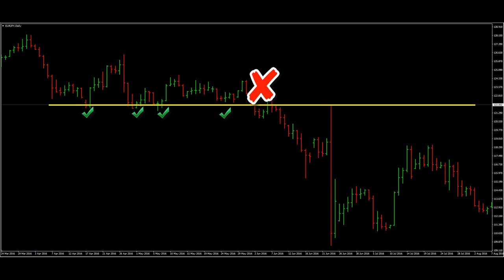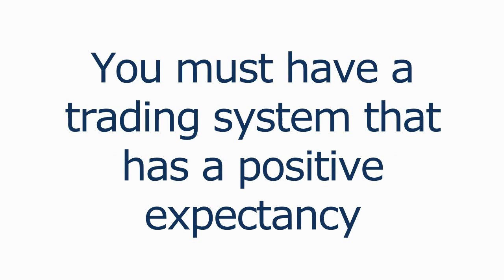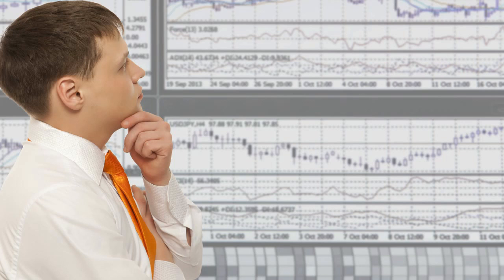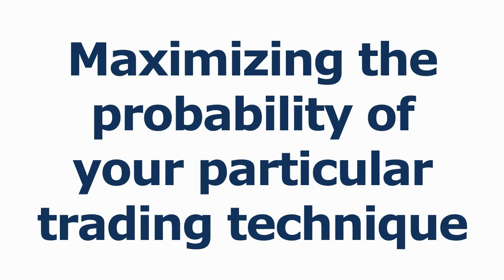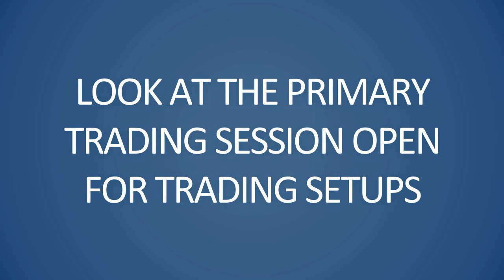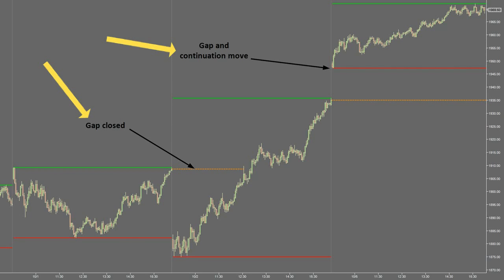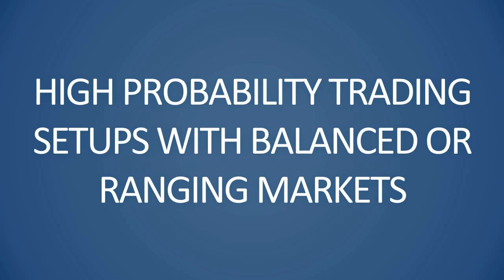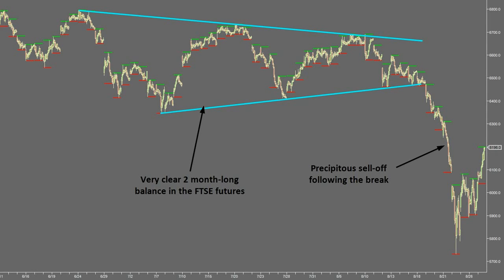4 Ways You Can Find High Probability Trading Setups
4 Ways You Can Find High Probability Trading Setups

You can find high probability trading setups if you limit your trading of Forex, Futures, Stocks to certains times of day and areas on a chart.

NetPicks Services are offered for educational and informational purposes only and should NOT be construed as a securities-related offer or solicitation or be relied upon as personalized investment advice. We are not financial advisors and cannot give personalized advice. There is a risk of loss in all trading, and you may lose some or all of your original investment. Results presented are not typical.